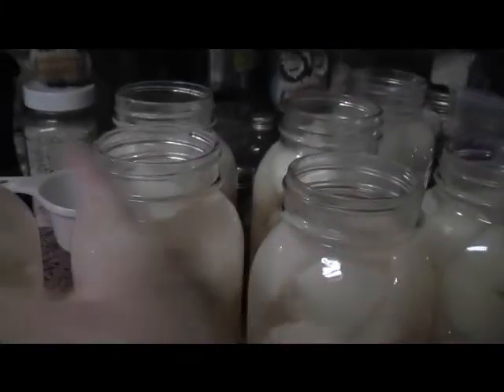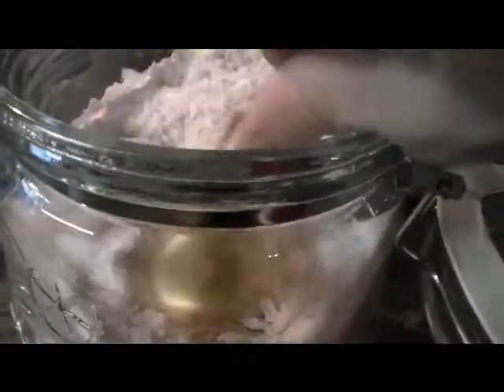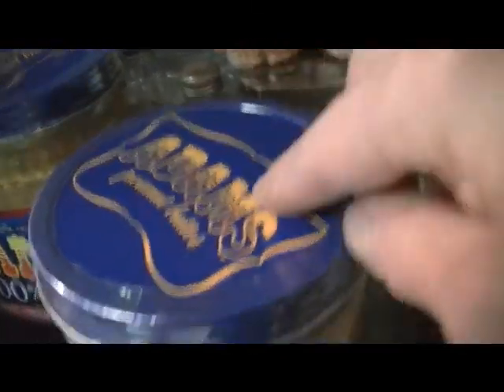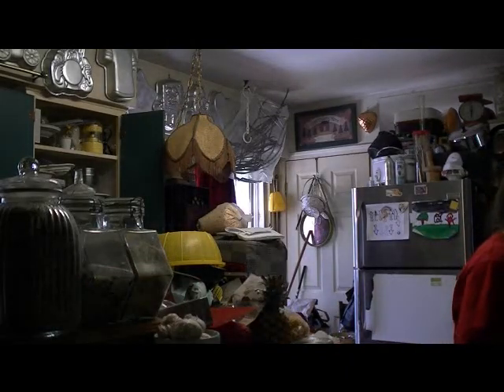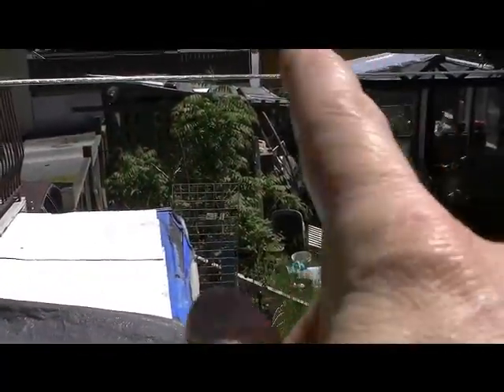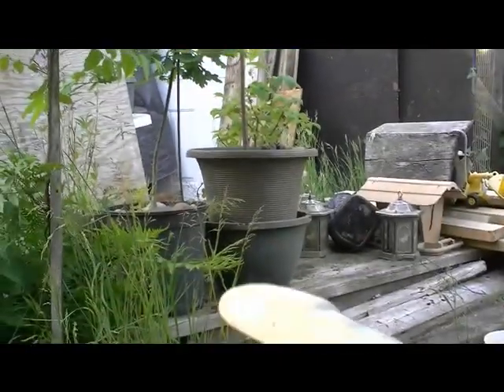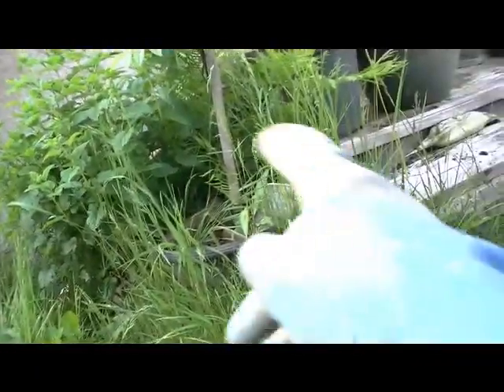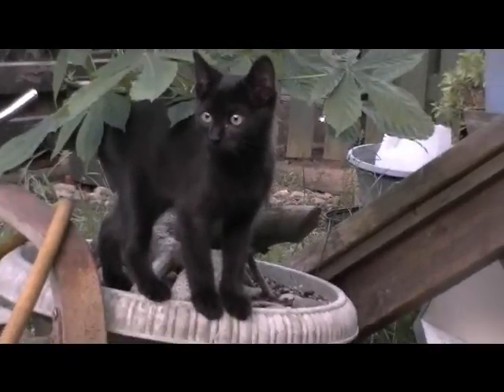Potatoes Are Done - Don't Want A Raccoon & Cat Fight - May 28, 2020 - 138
Please sign the petition.

Official Notice Of Civil Claim
Notice Of Civil Claim #226898

Please Send e-mail asking for him to help.
MEMBER OF PARLIAMENT
JAGMEET SINGH
CONSTITUENCY OFFICE(S)
Main office - Burnaby
4940 Kingsway
Burnaby, British Columbia
V5H 2E2